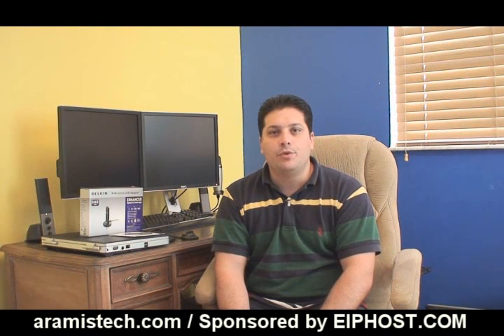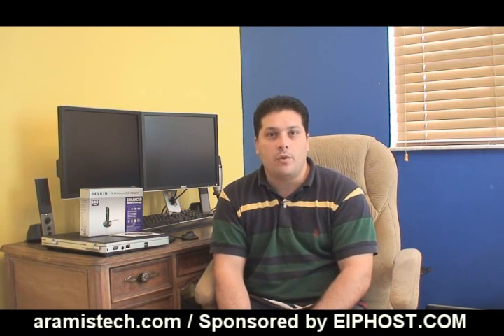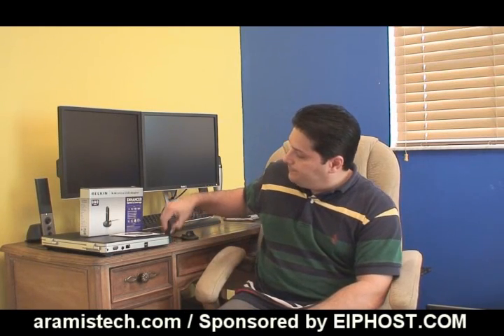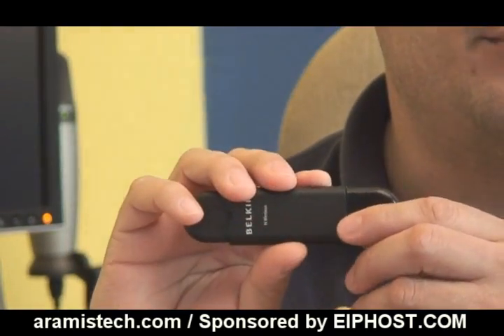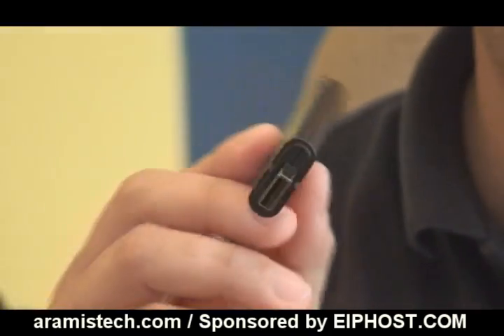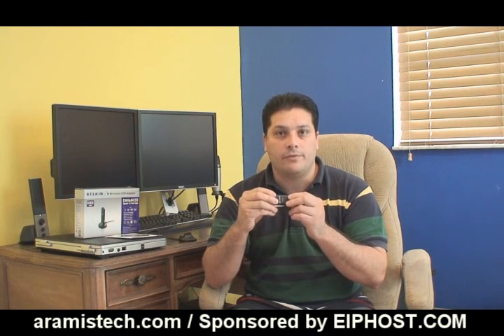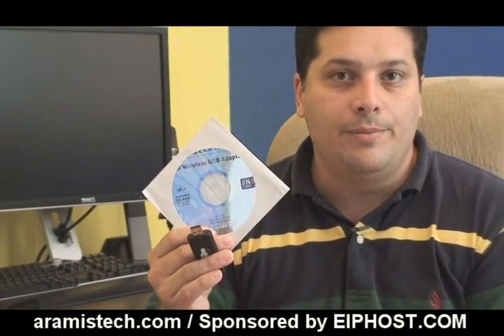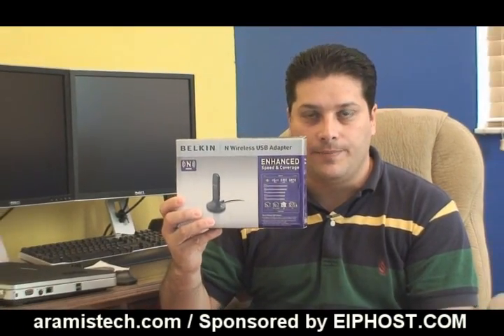Supercharge Your Wireless Connection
In this video I will share with you a tip to supercharge your wireless connection and even at times speed up your internet access. The belkin card in the video works awesome and allows me to enjoy constant speeds of about 135Mbps. for complete information on this review. I will also show you the Linksys and Netgear routers on the website.